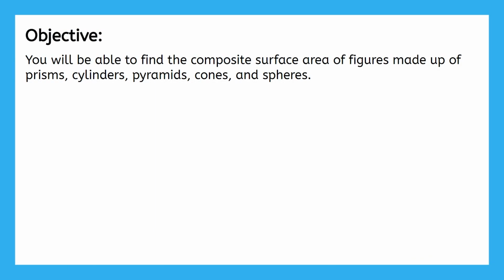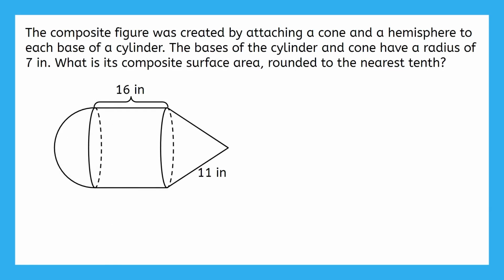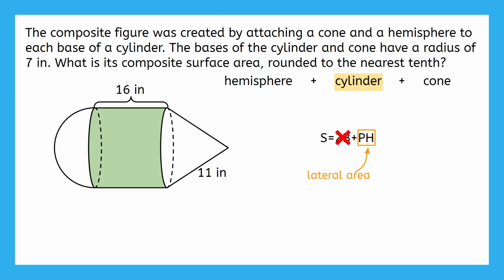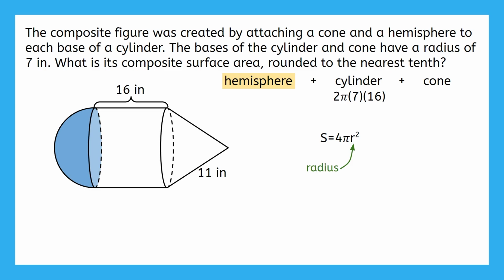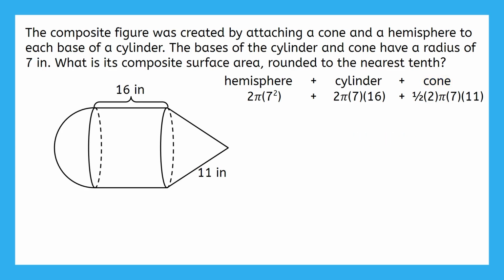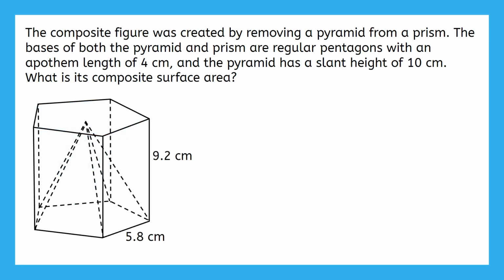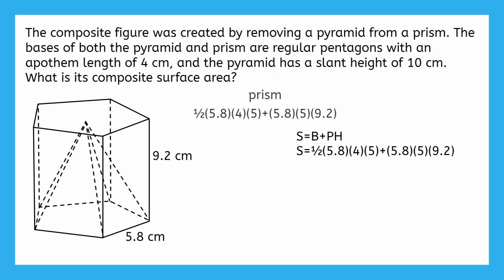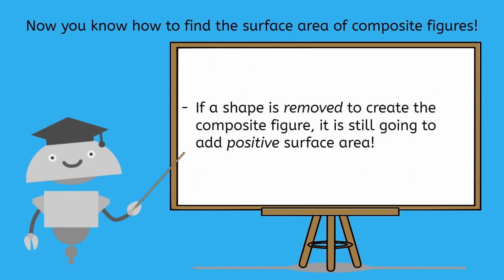Composite Surface Area - Combining 3D Figures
Practice composite surface area! In this high school geometry lesson, students will combine solids to find total area. Check out the whole course on MiaPrep or our playlist for more geometry lessons!